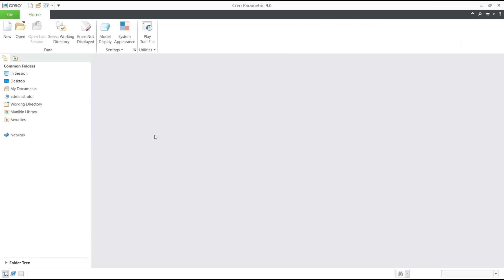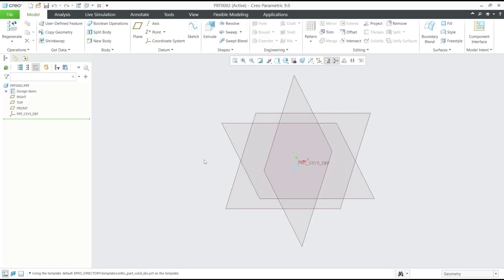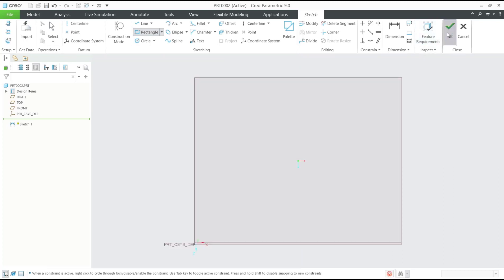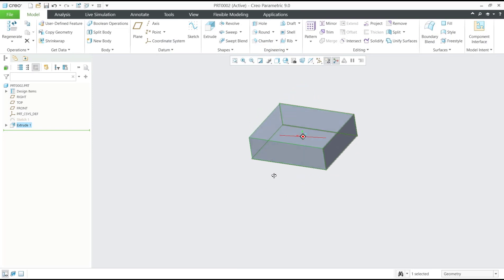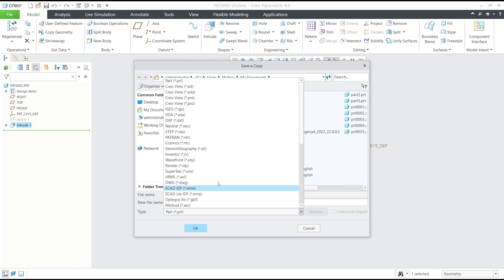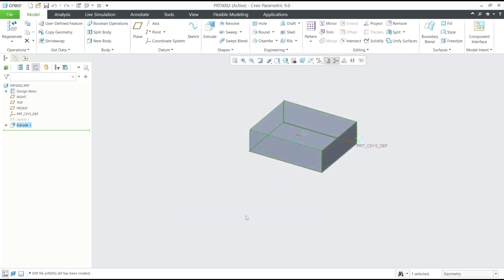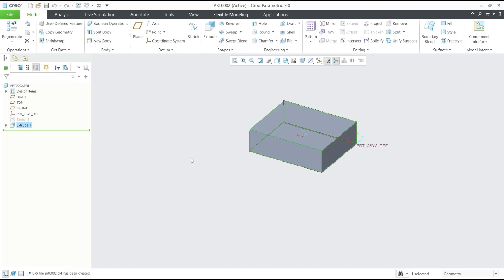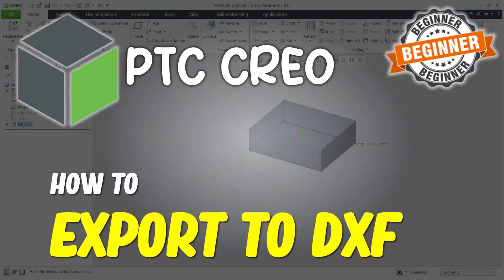Creo How To Export Dxf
Learn how to export DXF files from Creo, a powerful computer-aided design software. This step-by-step tutorial will guide you through the process and help you ensure your files are ready for use in other applications.